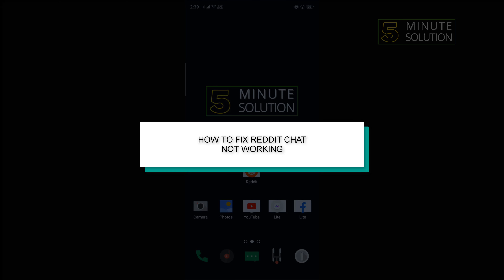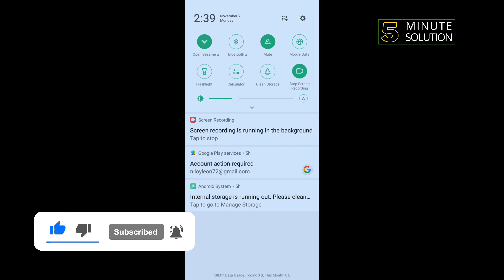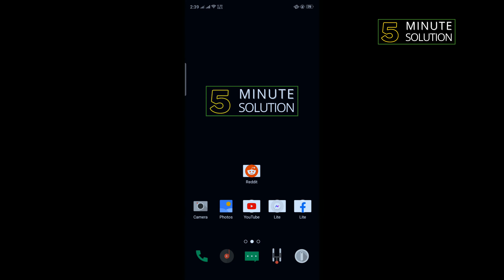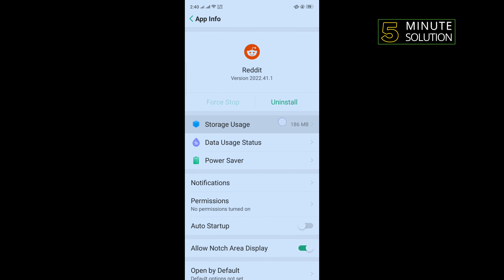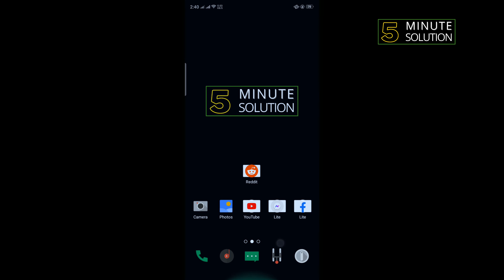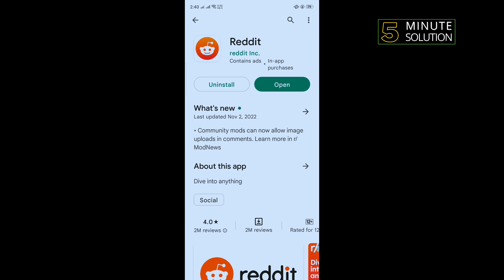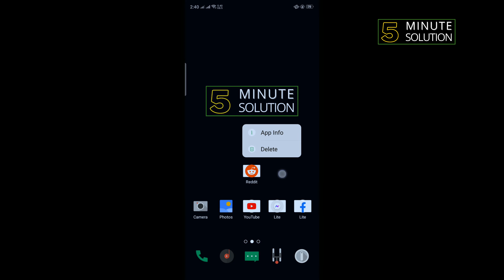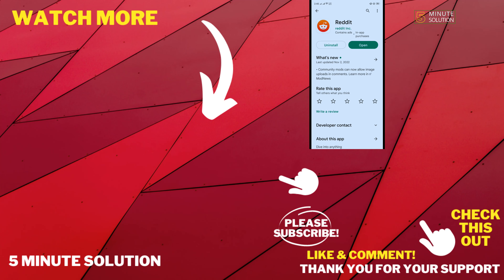Fix Reddit chat not working 2024 (Quick & Easy)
How do I fix my Reddit chat problem?
Fix Reddit Chat Error Loading Content: Update Reddit App, Clear Unnessary Chats, Change Reddit App Permissions, Reinstall Reddit App